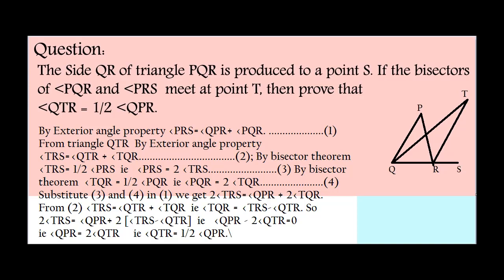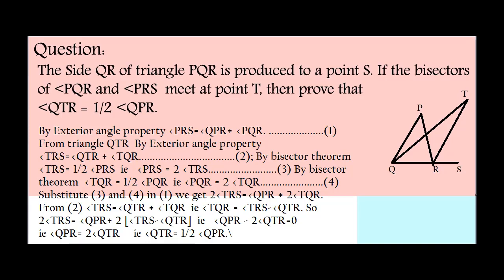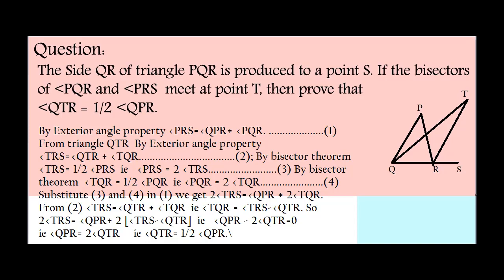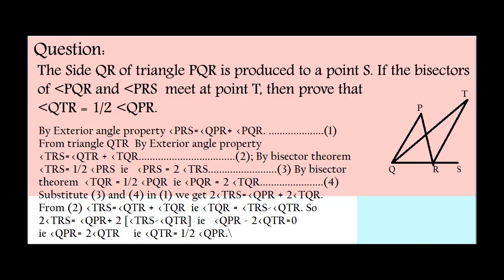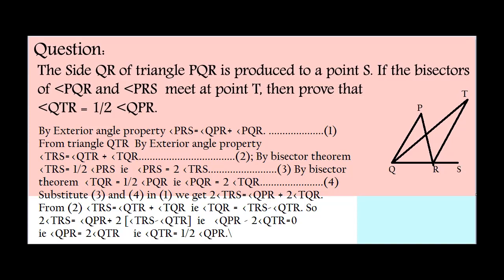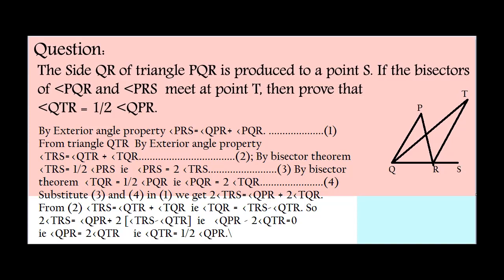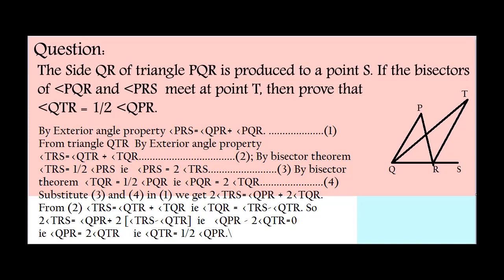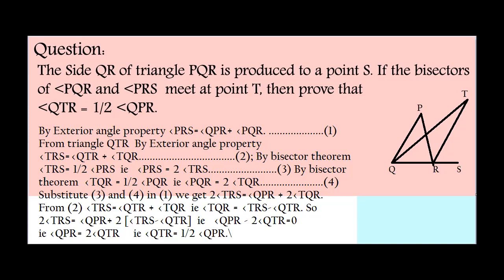Solved Problems of Lines and Angles